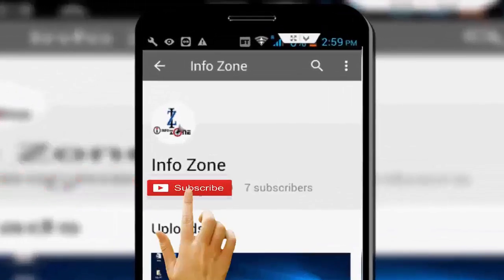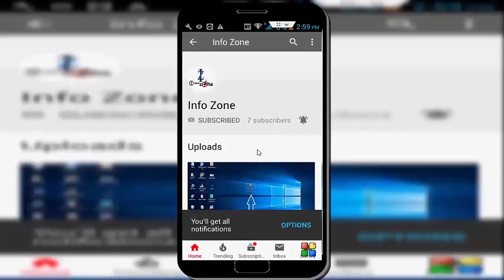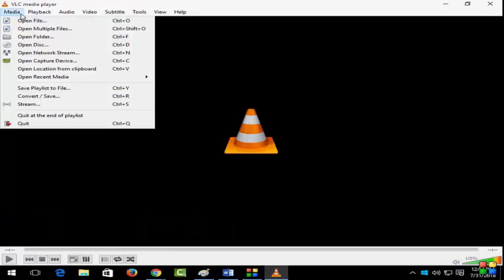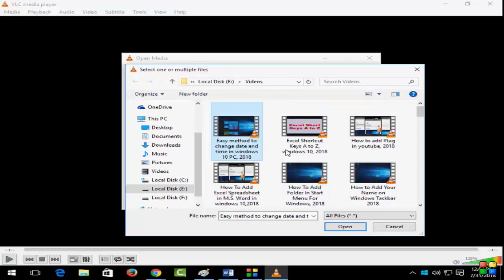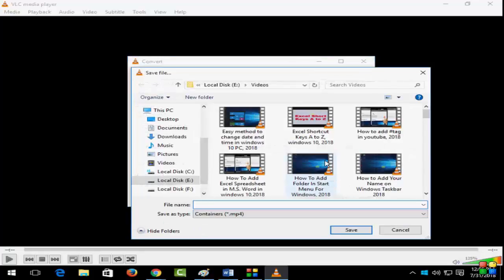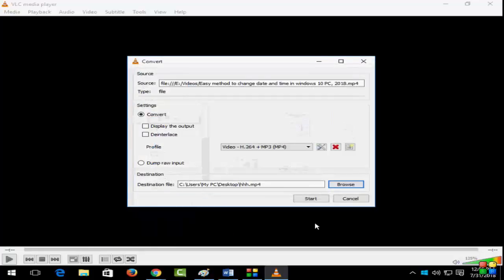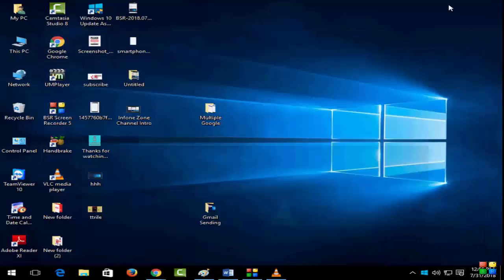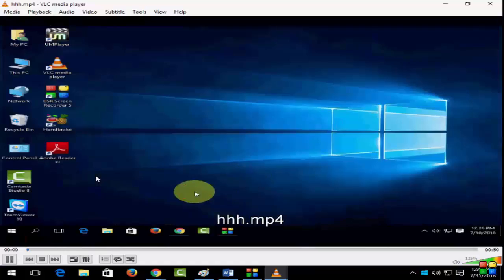How To Convert Normal Videos To Full HD Using VLC Media Player In Windows 10, 2018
How To Convert Normal Videos To Full HD Using VLC Media Player In Windows 10, 2018, in this option you will learn how to convert or how to make normal video to full hd video in vlc media player without using any software,